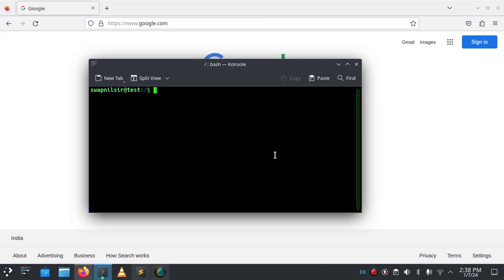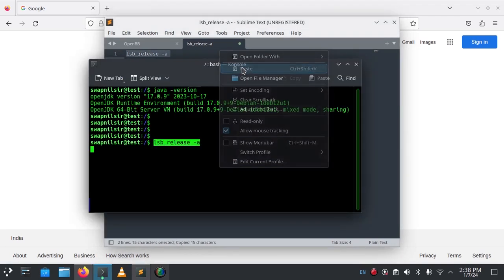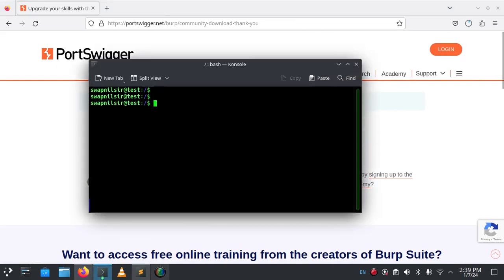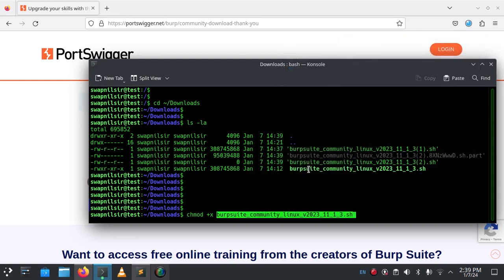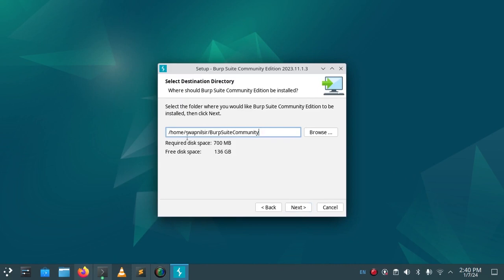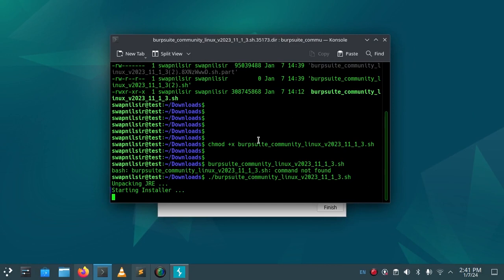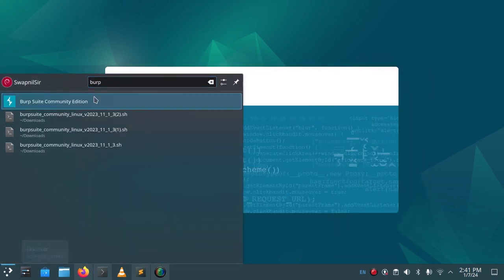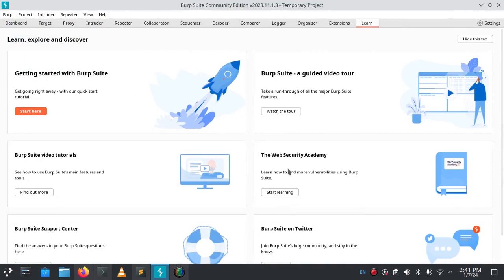Step-by-Step Burp Suite Installation on Linux (Debian)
In this detailed tutorial, we walk you through the step-by-step process of installing Burp Suite on a Linux system ( Debian ). Whether you're a beginner diving into web security or an experienced ethical hacker, this guide provides the essential insights to harness the power of Burp Suite for enhanced security testing.

🤵‍♂️Instructor - Swapnil Chavan [ CISSP, CCSP, ITILV4, IIBF DISA, IGNOU PGCCL ].

🏛 Working as Cyber Security Expert in Top Government Organization.